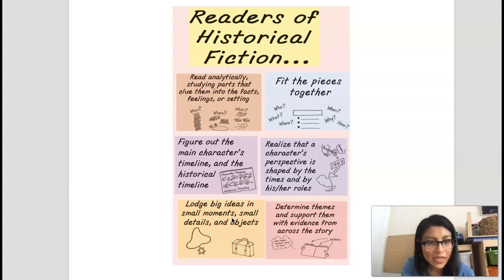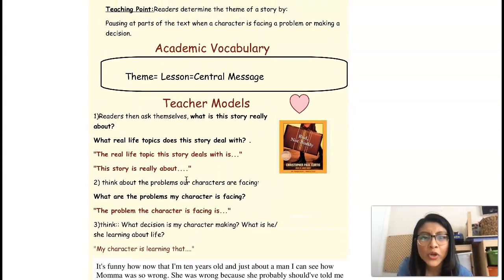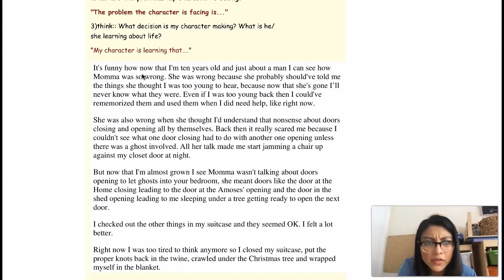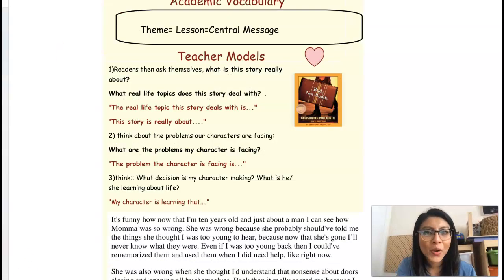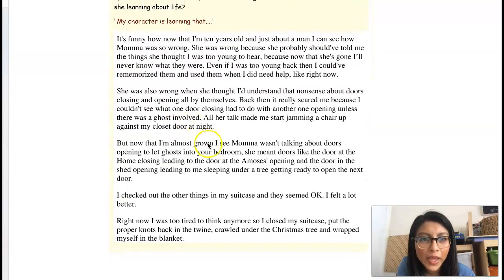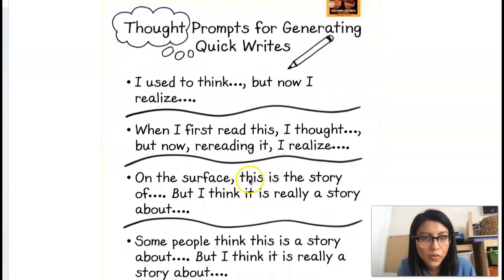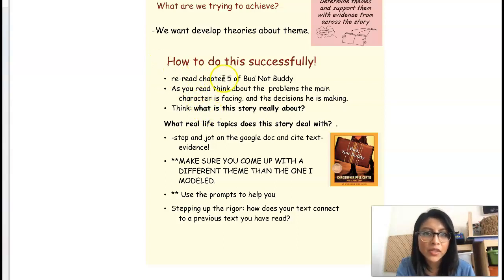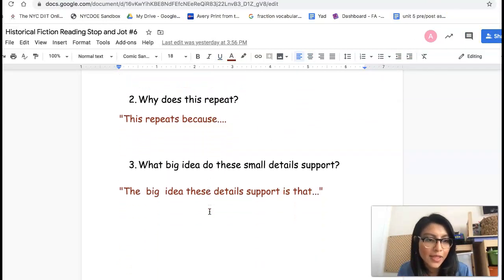Historical Fiction Reading Lesson 7